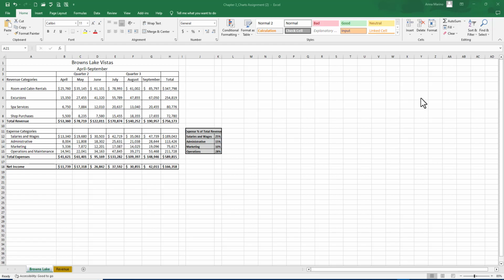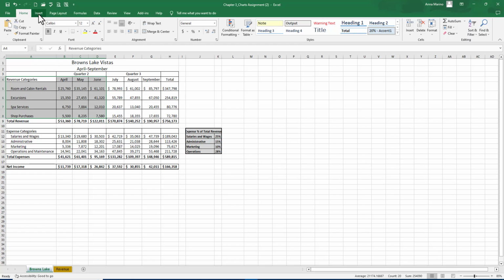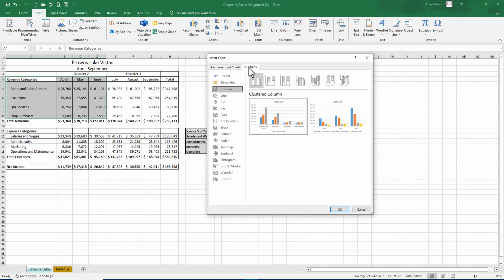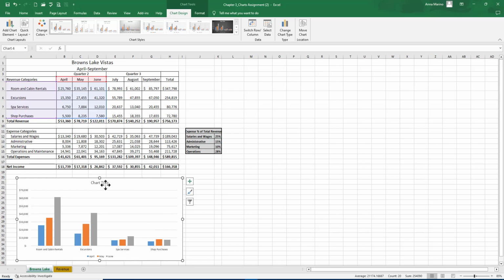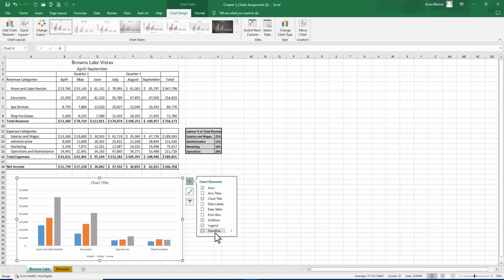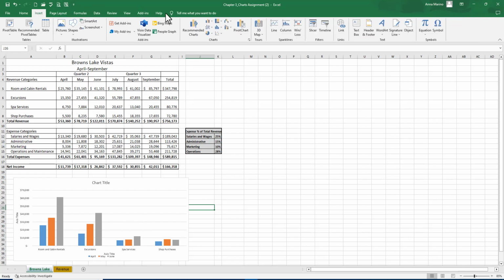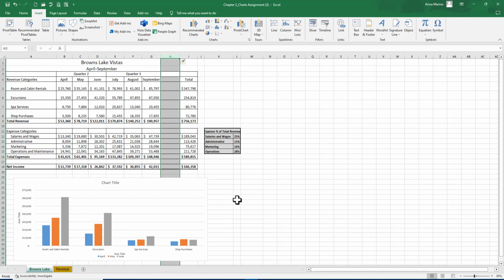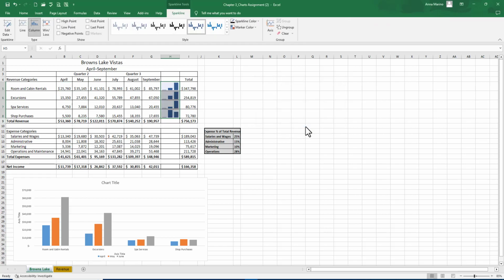Module 4 - Assignment 3 Chart Tutorial